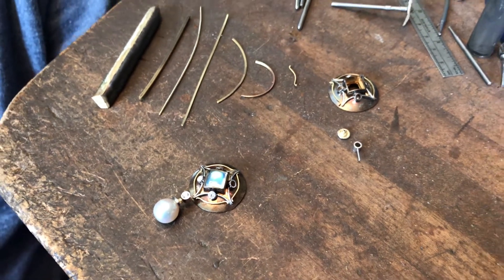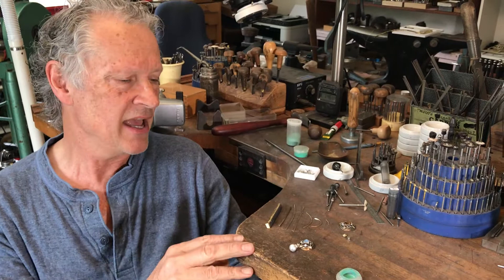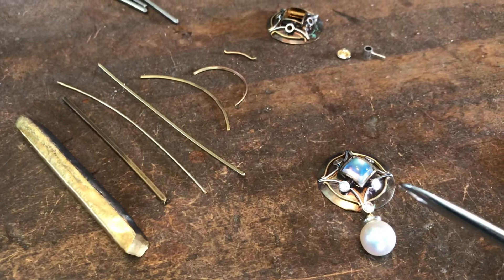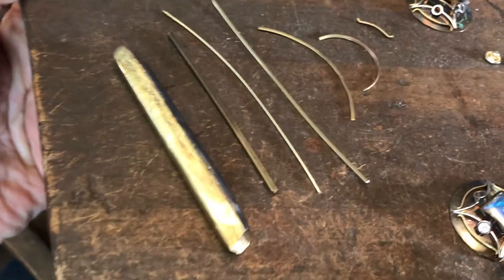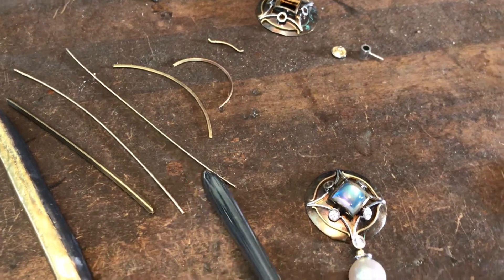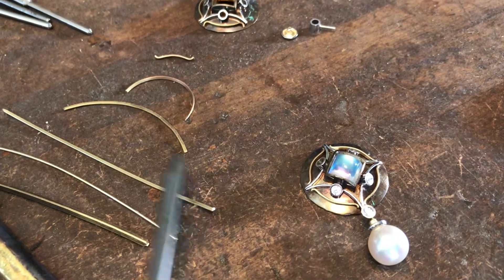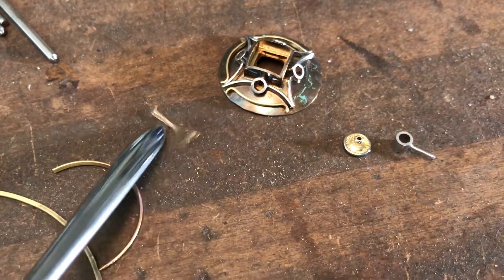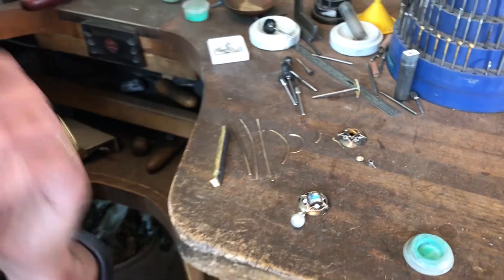Moonstone earring #2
As Kent continues with his earring project, he shares with you details of his construction techniques.